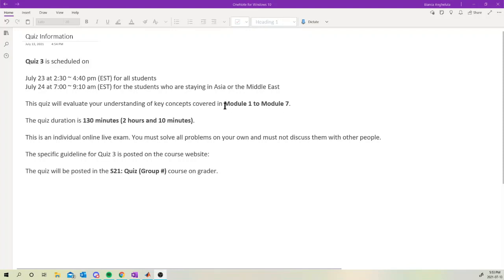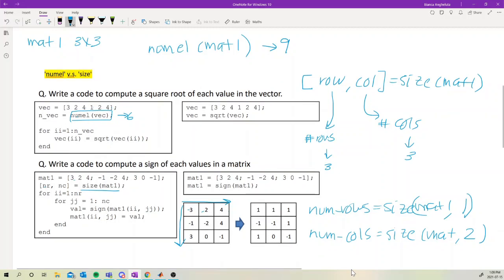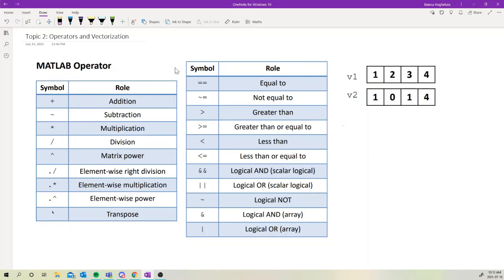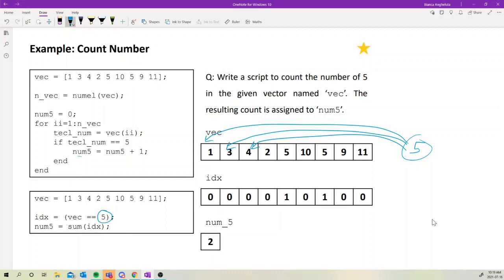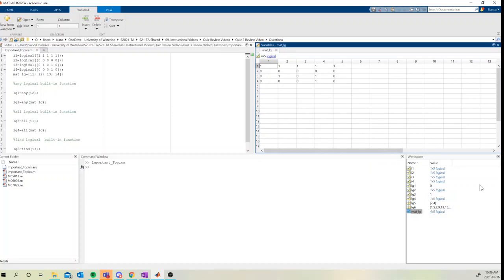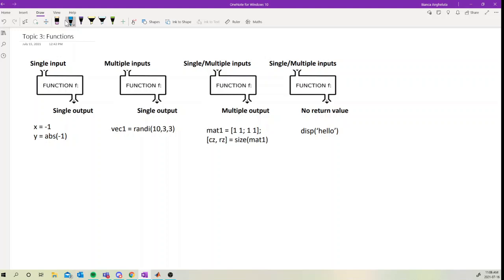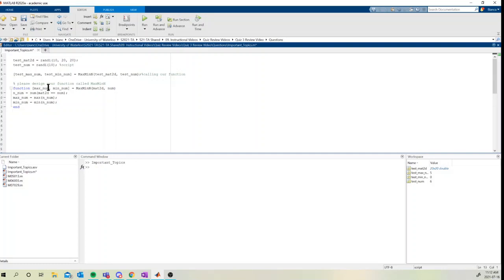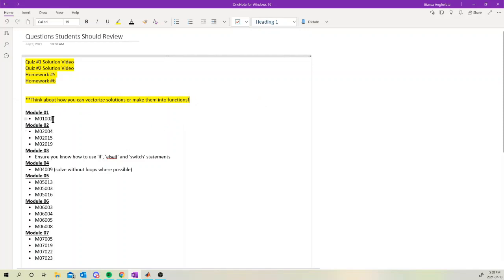Quiz 3 Review Video Part 1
Topics
0:00:04- Quiz Info
0:02:39- Topic 1: Built-In Functions
0:12:50- Topic 2: Operators and Vectorization
0:29:43- Topic 3: Functions
0:41:50- Questions for Students to Review on their Own